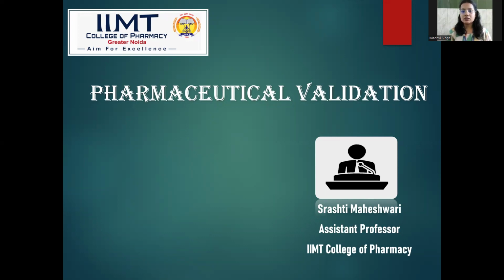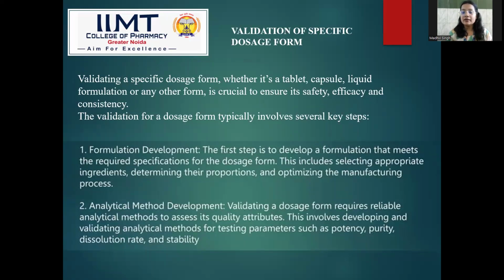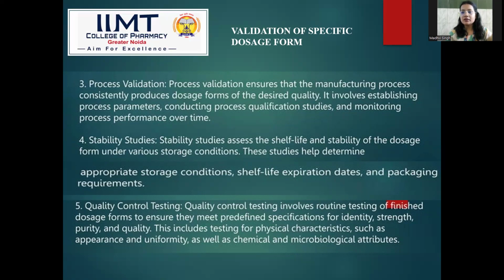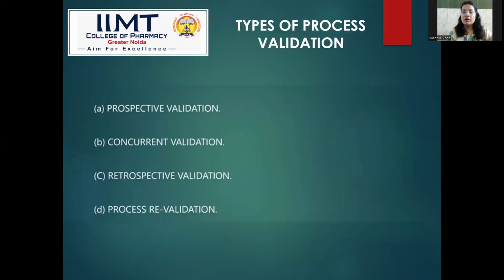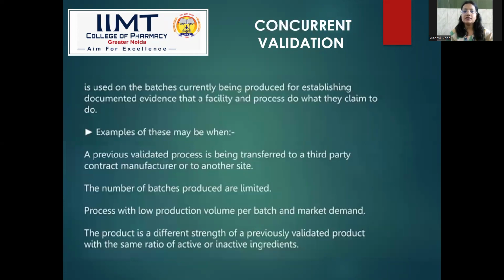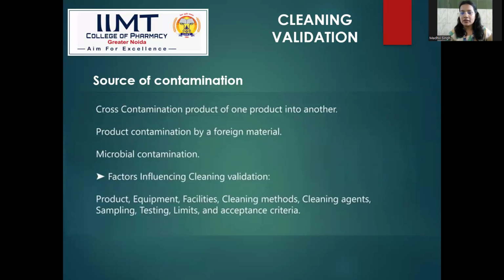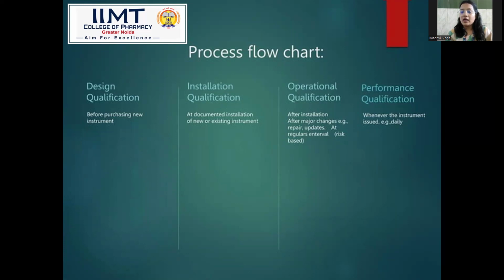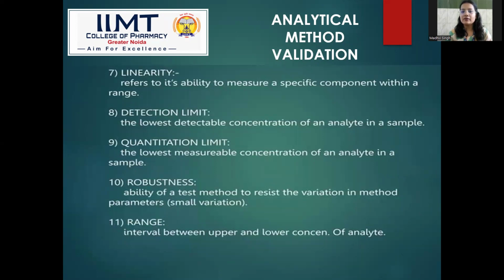Pharmaceutical Validation | IIMT College of Pharmacy , Greater Noida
Lecture on "Pharmaceutical Validation ", by Srashti Maheshwari     , Assistant Professor, IIMT College of Pharmacy   , Greater Noida.

 Validation is defined as &quot;a documented program that provides a high degree of assurance
that a specific process will consistently produce a product meeting its predetermined
specifications and quality attributes.&quot;.
Validation is the process of evaluating products or analytical methods to ensure compliance
with products or cleaning method requirements.
As per ICH, validation of an analytical method is the process by which it is established by
laboratory studies, and the performance characteristics of the method meet the requirements
for a predetermined standard.
According to the FDA, validation means establishing documented evidence, which provides
a high degree of assurance that a specific process will produce a product that meets its
predetermined specification and quality attributes.

 / iimtnoida